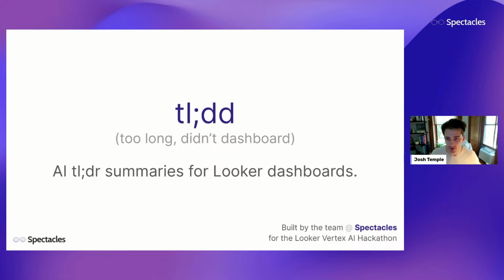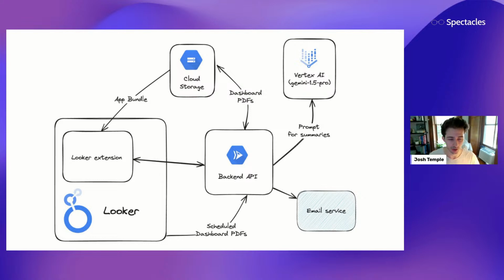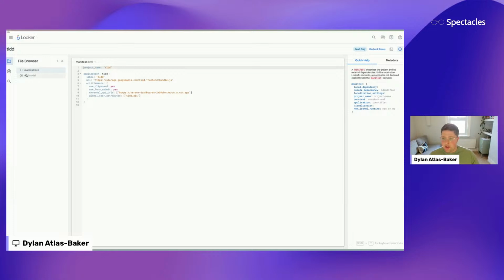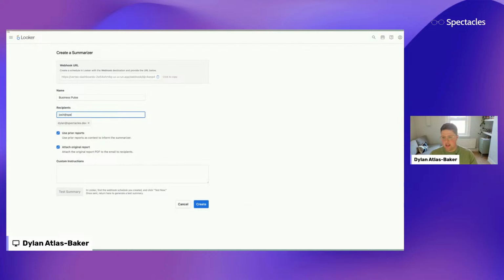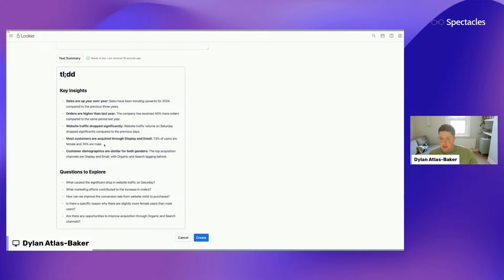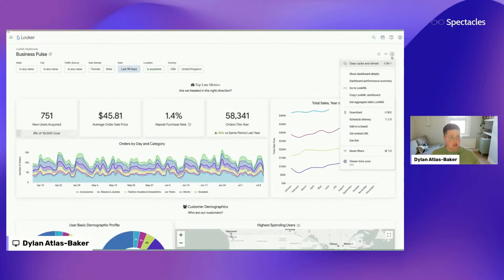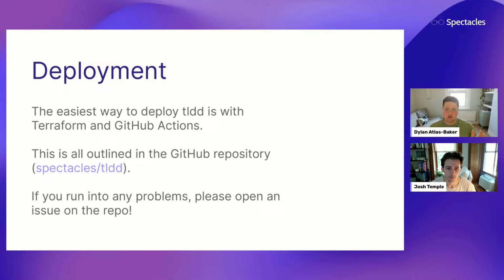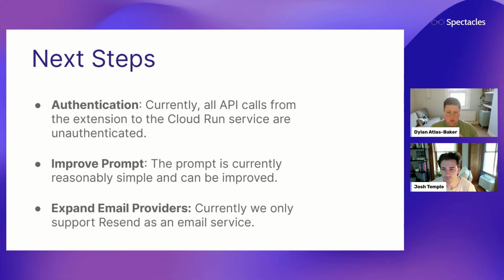Set up your own Looker dashboard summariser on GCP using Vertex AI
As part of the recent Looker Hackathon [Vertex AI Edition], the Spectacles team won the Best Hack award! They developed tl;dd (too long; didn't dashboard), a Looker extension that replaces scheduled dashboard emails with AI-generated summaries. We all know the feeling of being overwhelmed by scheduled reports and wondering if anything has actually changed since the last one.

With tl;dd, instead of sending out dashboards via email, you can set up a Summarizer that condenses the dashboard information and sends it to the relevant recipients. You can also customize each Summarizer with specific instructions to ensure the AI understands the context of your dashboards.

Join our webinar to learn how to set up tl;dd in your Looker instance and get more out of Looker. We'll cover the application's architecture and share insights from the Spectacles team's development process.

Bring any questions you have for the Q&A session. See you there!